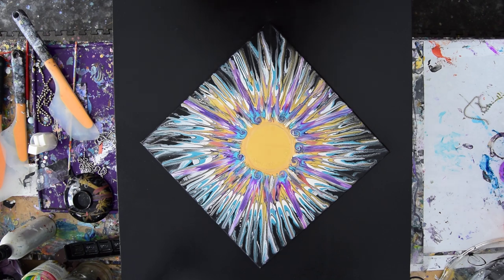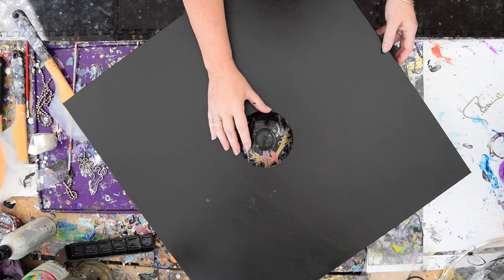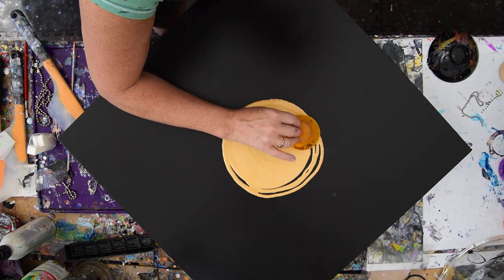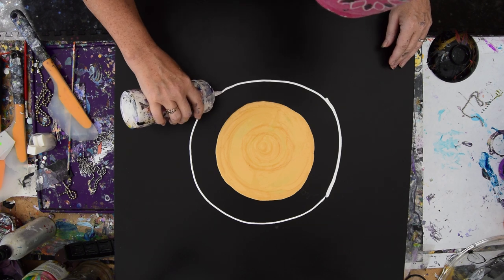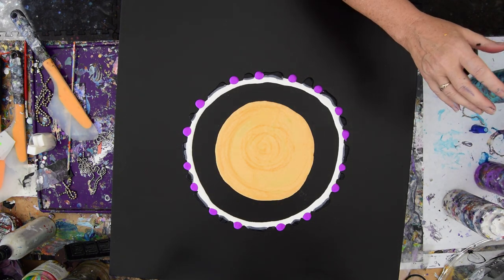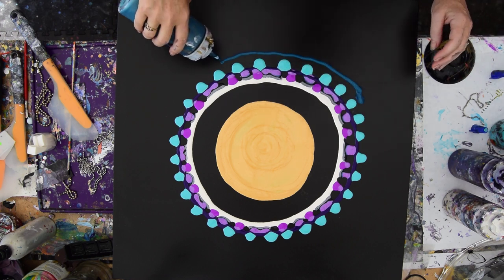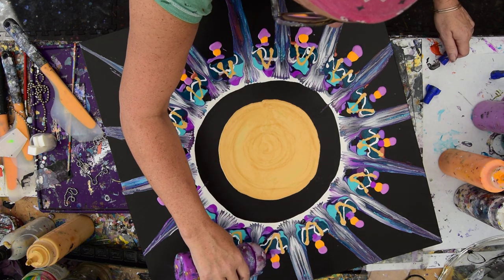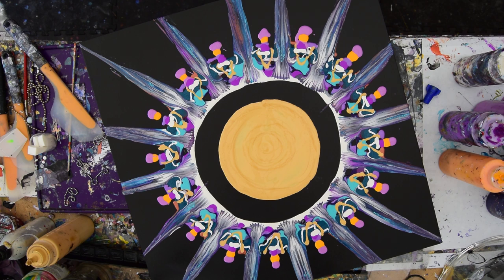Part One Big Beautiful Sun, Black Canvas Fluid Acrylic Art #6085 -10.24.19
I am using a 24"x24" x2"  stretched canvas pre-primed ( 3 xs ) with my own personal black mixture of semi-gloss acrylic paint. All the acrylic paint colors I use are pre-mixed with additives to help them flow more easily. I begin by adding the golden circle in the center applied using a  squeeze bottle. I move on and add another ring around the center making sure to leave some negative space. Outside that circle, I add a variety of colors and eventually start to pull out the "rays "of this sun using the ball chain. This doe not work perfectly and it should be expected that you either clean up the rough edges ( or leave them) or be ready to refine the artwork after it dries. The process continues as I add more colors and strategically pull out evenly spaced rays by starting with an imaginary clock example start at 12 and 6- 3 and 9 and continue by filling in between.